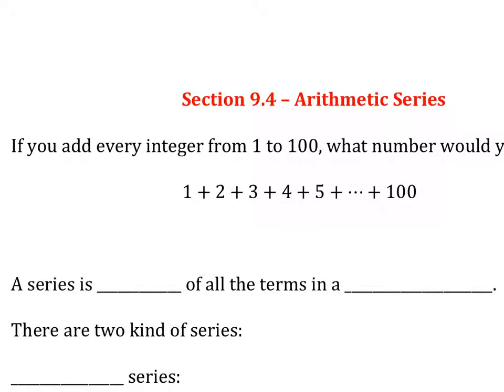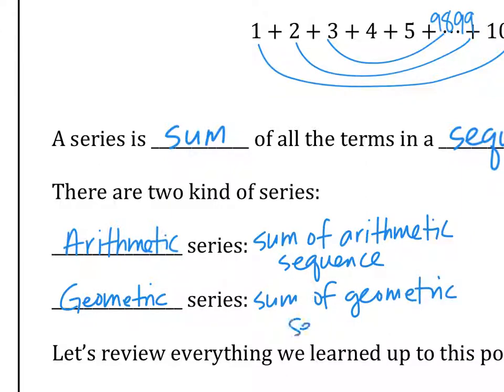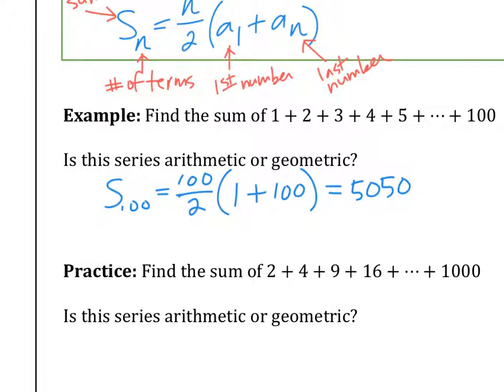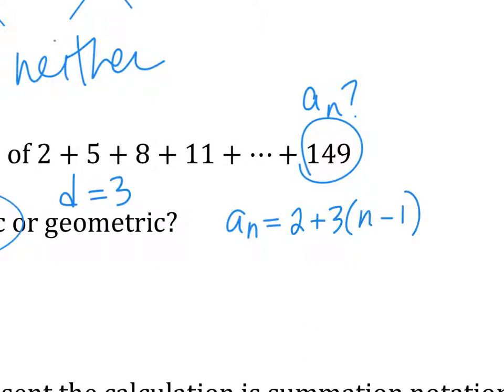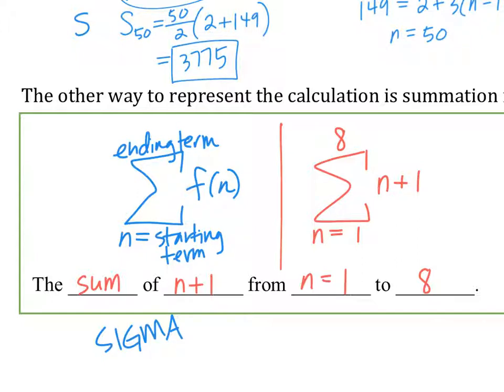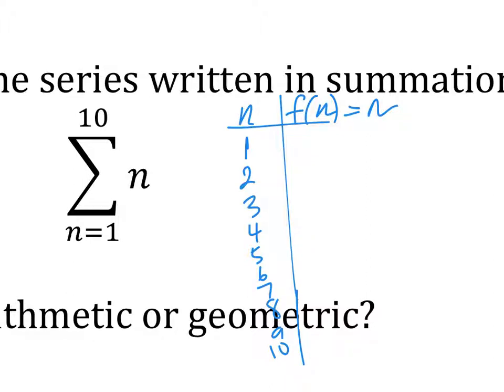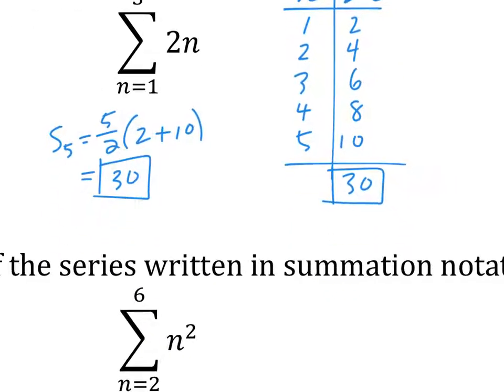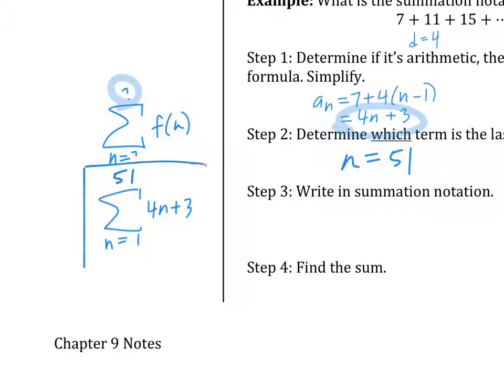Honors Algebra 2 - Ch.9.4